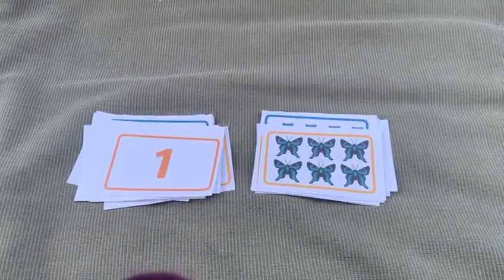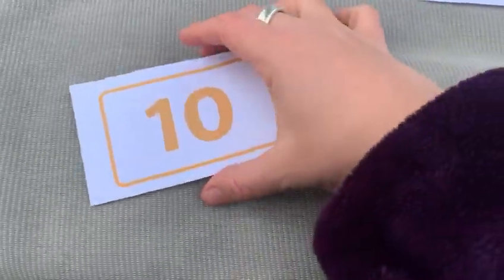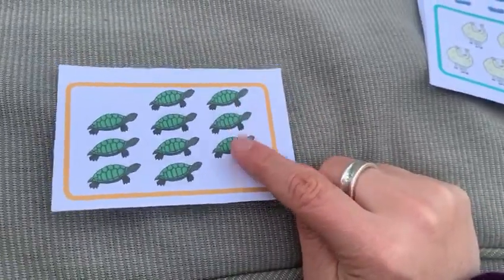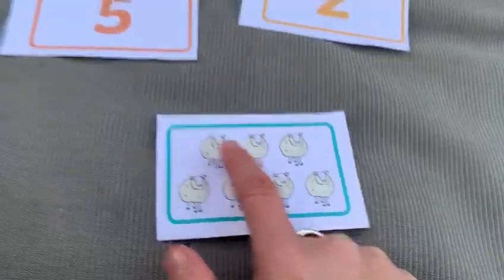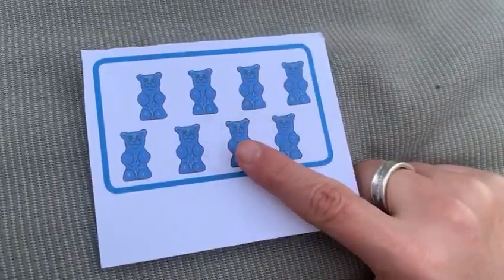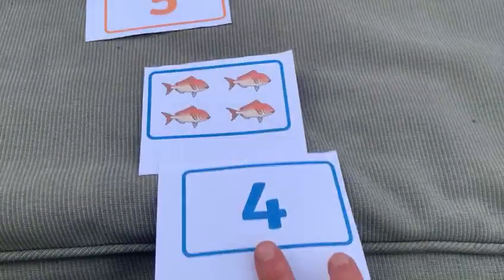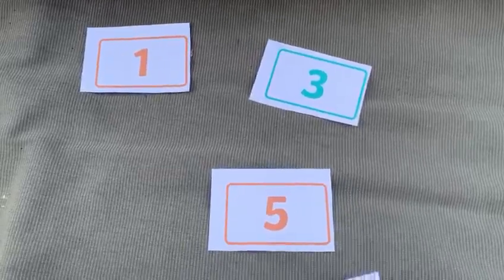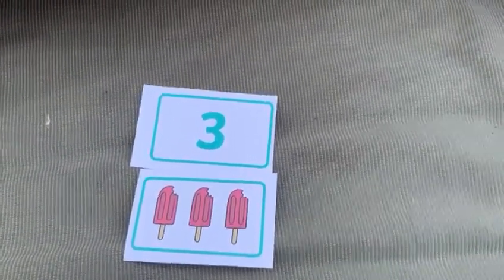Matching Numbers 1-10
Match and count with Miss McDermott.
Can you count to 10?
Can you recognise the number?
Can you match an amount to the number?
How will you check you are right?